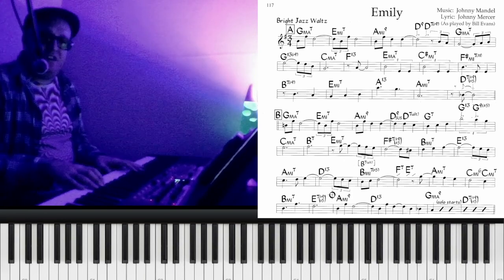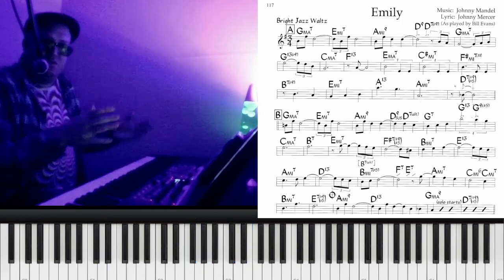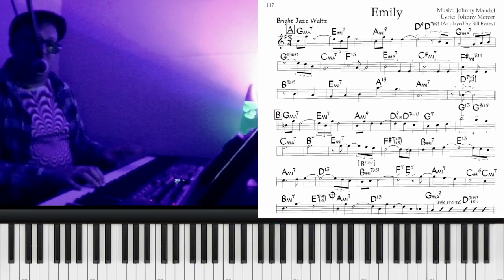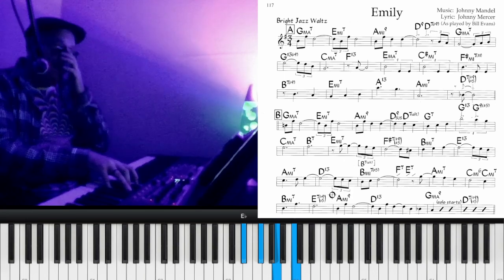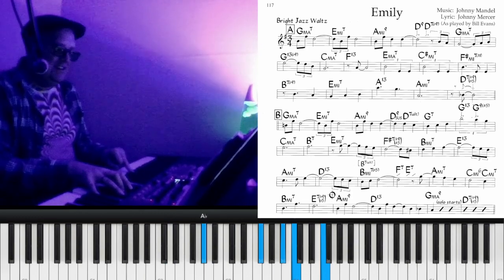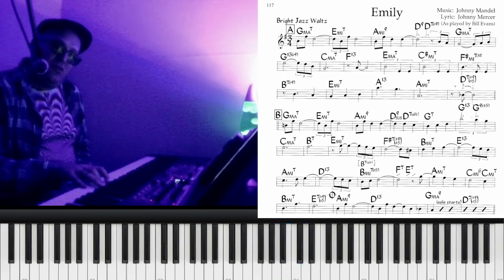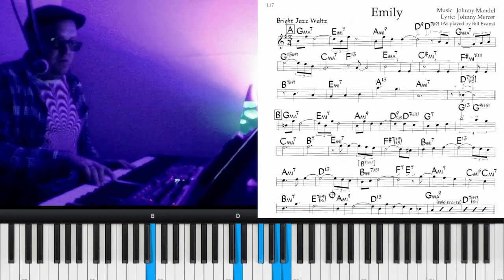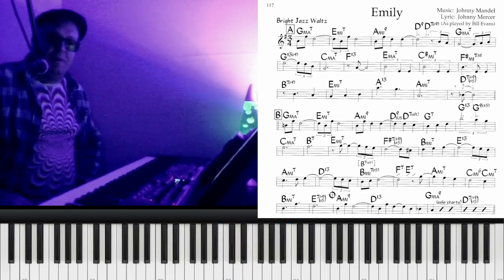emily by bill evans full with play through and 251 rant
jazz piano